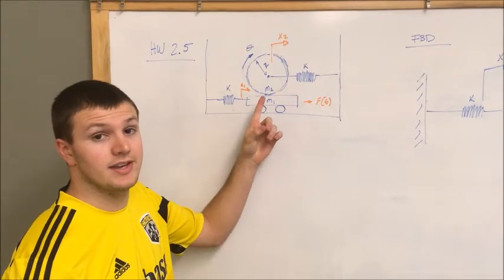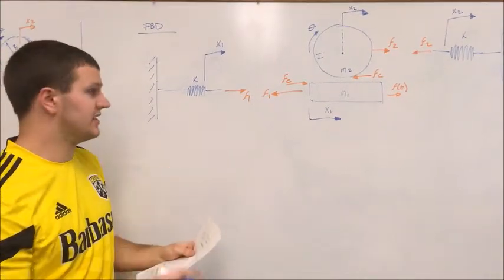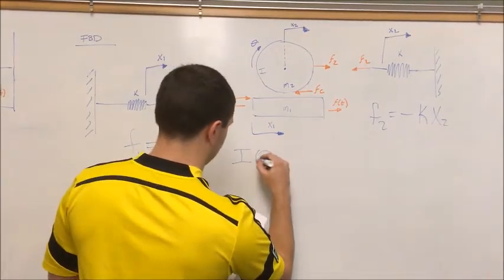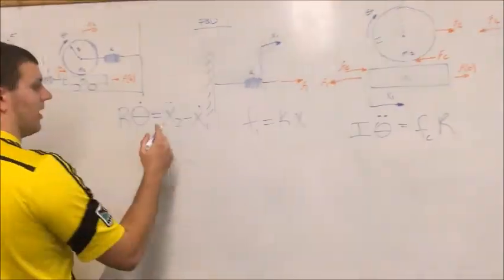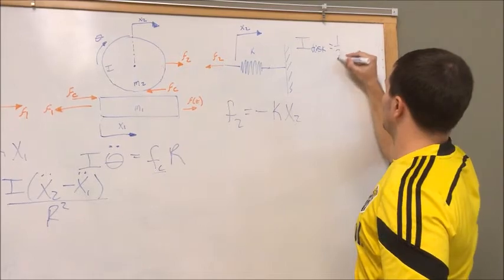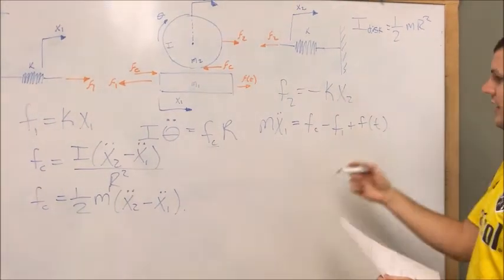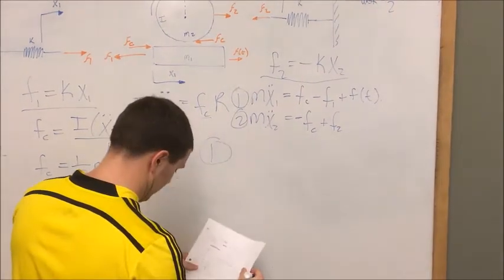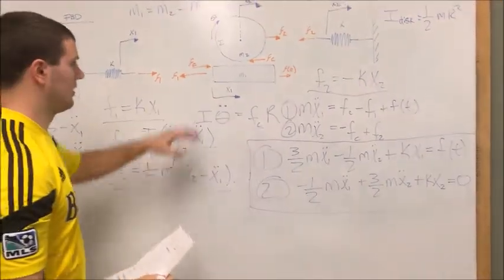ME3260 - Homework 2.5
HW2 5 Gp02scheele 9 flemming 22